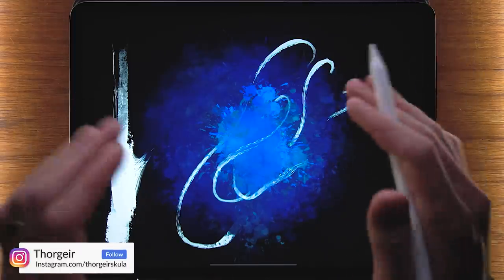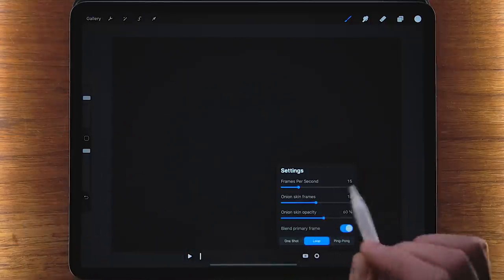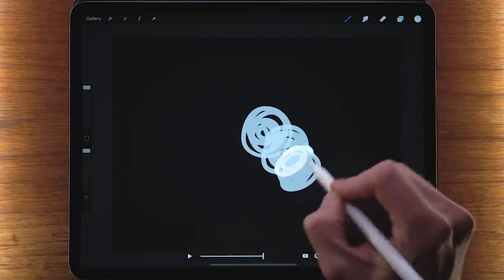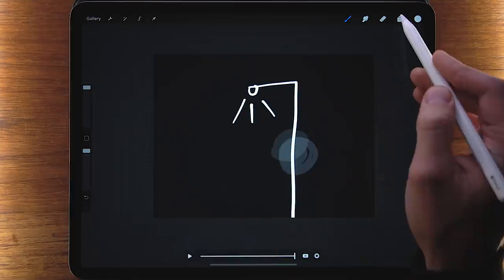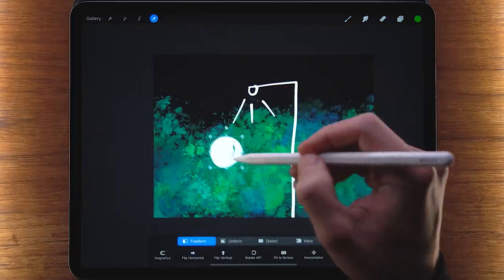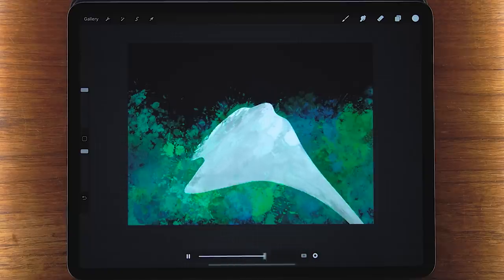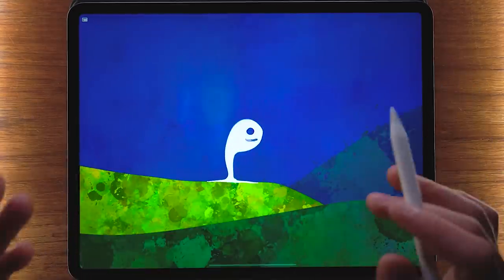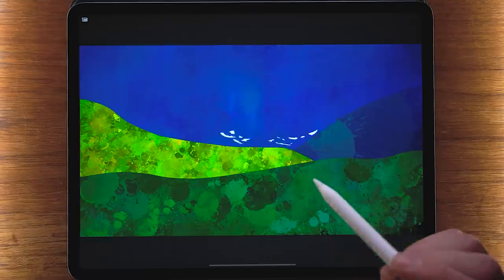How to Animate in Procreate 5 - Closed Beta Version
Here's an exclusive sneak peek at the Animation Tools that will be included in the Procreate 5 update, released sometime in 2019 (That's all I know).

If you're happy with the content that I produce on this channel and want me to make more, consider supporting the channel by buying some art. Thank you 🙏

Procreate
Procreate 5
Animation assist
iPad Pro drawing app
Procreate on the iPad
iPad Procreate
Procreate drawing
Digital art
Apple Pencil
iPad pro 2019
iPad art
Art
Design
How to animate in procreate